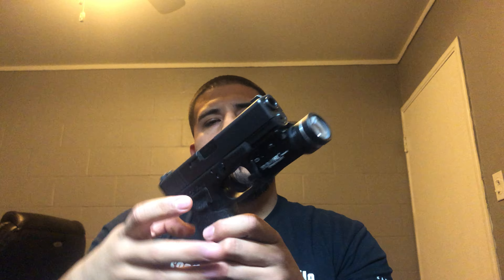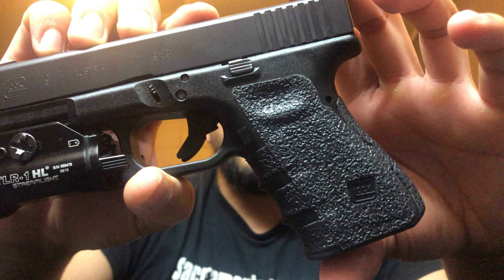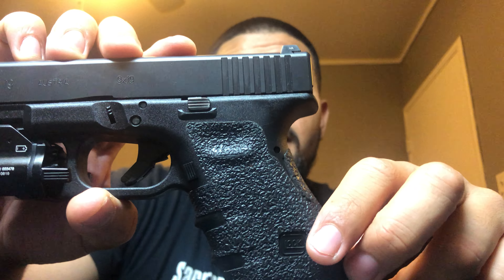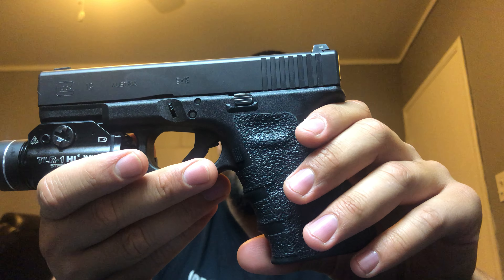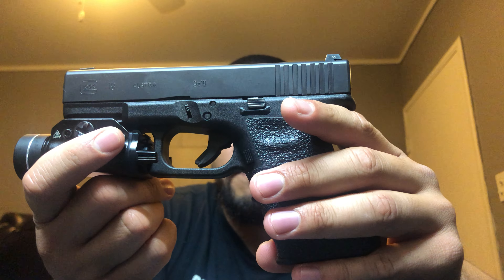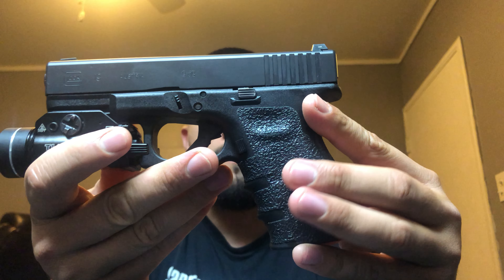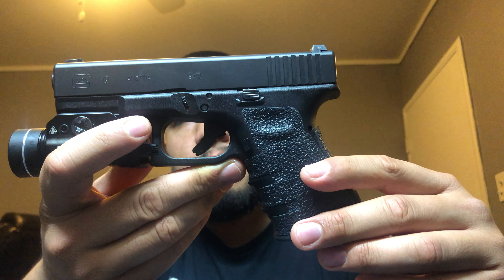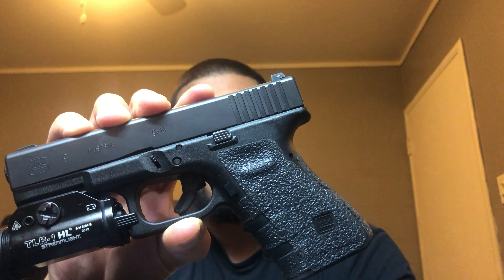Glock 19 Gen 3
Just wanted to do a table top review of my Gen 3 Glock 19 been holding off on this one for a long time but decided to finally bring it out